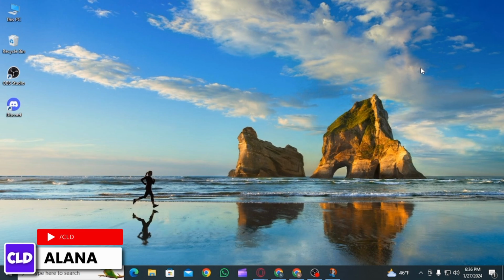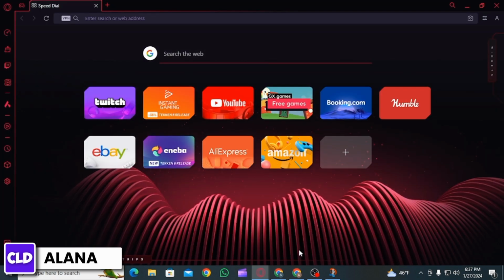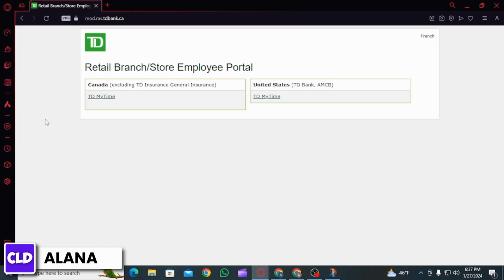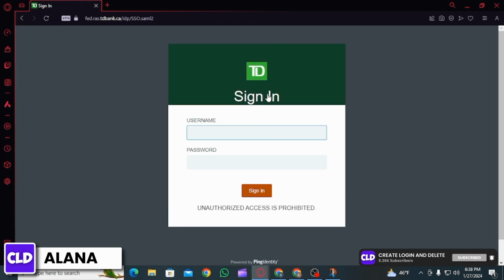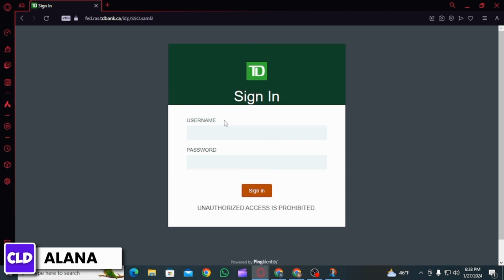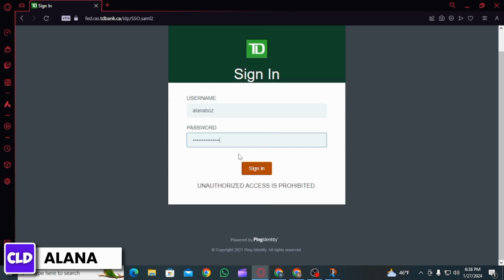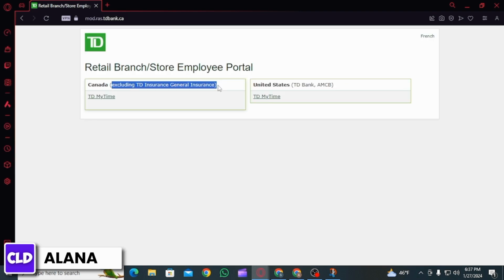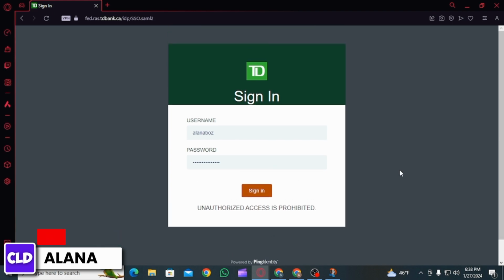How To Login To TD Bank Employee Portal 2024 | TD Bank Employee Portal Sign In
We'll start by providing a tutorial on the TD Bank Employee Portal Sign In process, ensuring you can access all the resources and tools available to you as a TD Bank employee. We'll also delve into the specifics of the RAS TD Bank Employee Portal Login, which is crucial for remote access and managing work-related tasks efficiently. Finally, we'll cover general tips and troubleshooting for the TD Bank Employee Portal Login, making sure you can navigate the portal with ease.

👋 Welcome to Create Login And Delete! If you're a TD Bank employee looking to navigate the employee portal in 2024, you've come to the right place. Today's video is dedicated to guiding TD Bank employees through the process of logging into their employee portal, including insights into the RAS TD Bank Employee Portal Login.

Key topics we'll cover:
1. **TD Bank Employee Portal Sign In**: Step-by-step instructions to access the employee portal.
2. **RAS TD Bank Employee Portal Login**: Detailed guide for remote access service login.
3. **TD Bank Employee Portal Login**: General login tips and troubleshooting advice.

🔗 Have questions or need assistance with the TD Bank Employee Portal? At Create Login And Delete, we're committed to helping you with all your professional login needs in 2024.

📱 Timestamps:

0:00 - Introduction
0:05 - TD Bank Employee Portal Sign In Process
0:15 - RAS TD Bank Employee Portal Login Guide
0:30 - General Tips for TD Bank Employee Portal Login
0:45 - Conclusion and Additional Resources